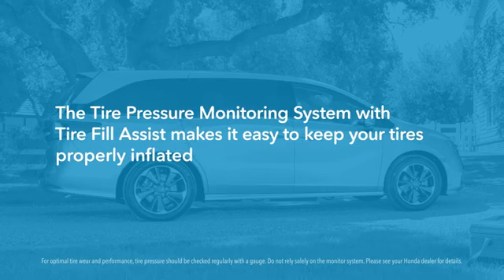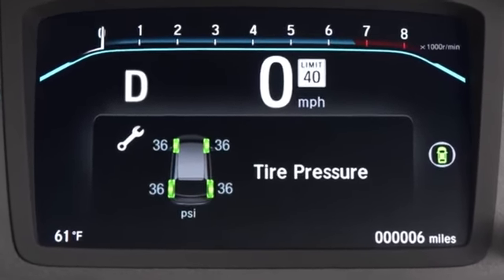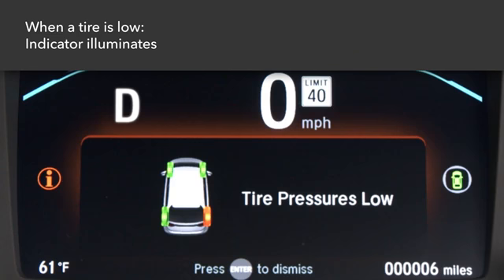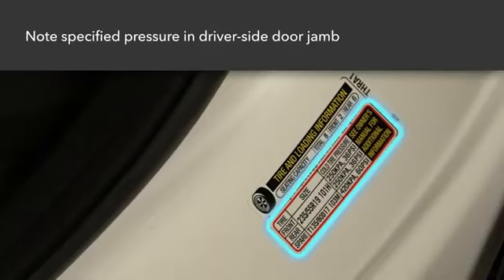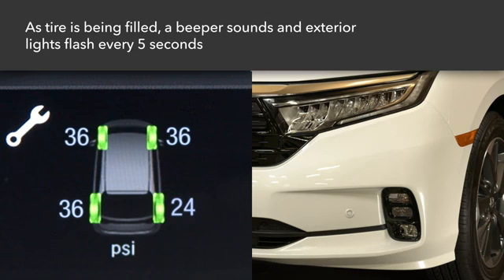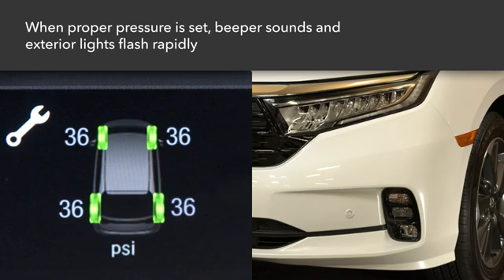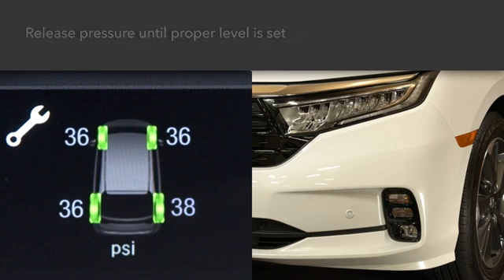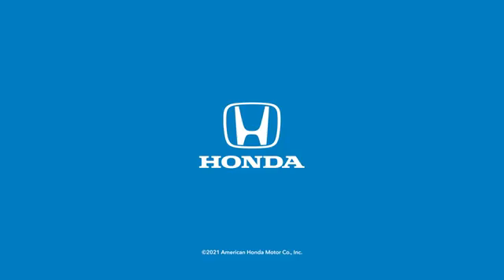Tire Pressure Monitoring System TPMS with Tire Fill Assist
This video will familiarize you with the Tire Pressure Monitoring System with Tire Fill Assist. The system not only displays which tire is low on air—it also alerts you when the tire has been refilled with the appropriate amount of pressure.